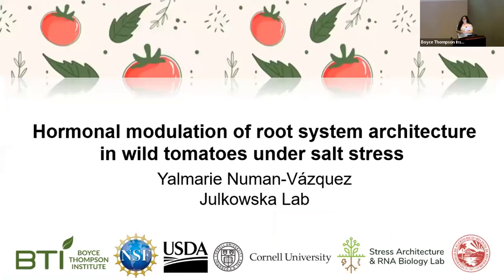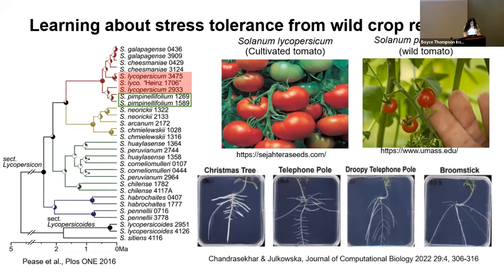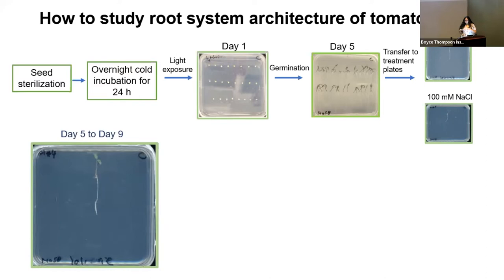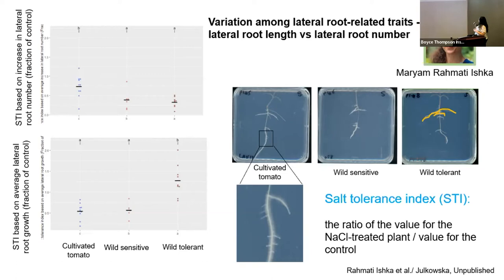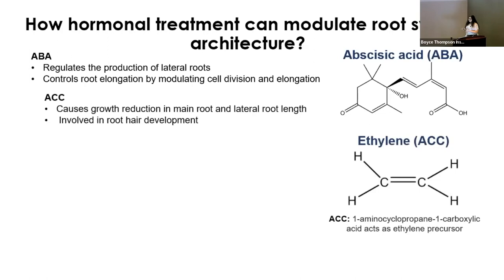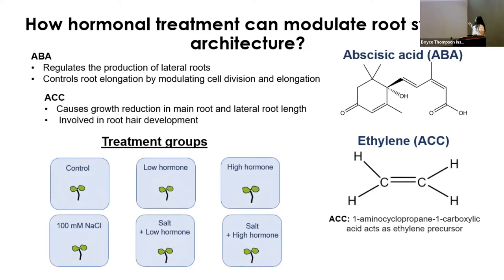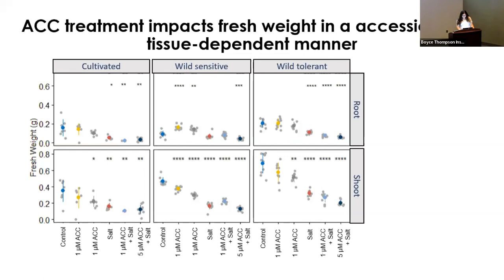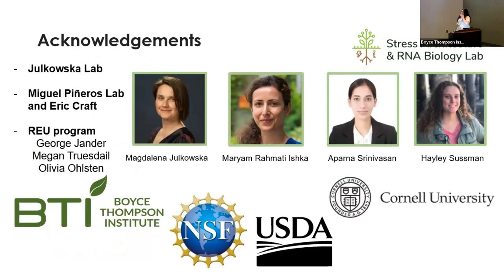Yalmarie Numan Vázquez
Hormonal modulation of root system architecture in wild tomatoes under salt stress